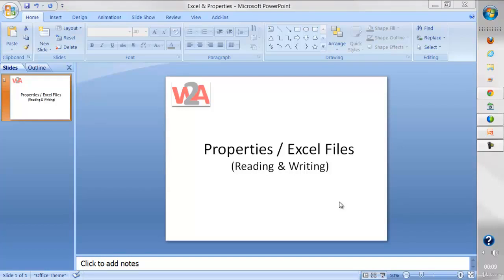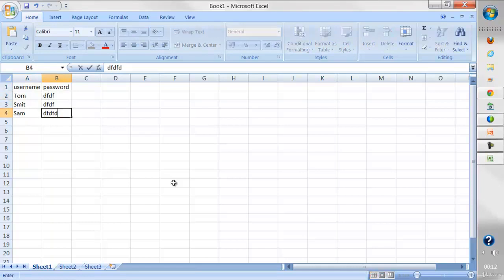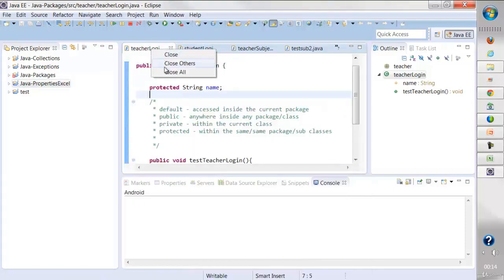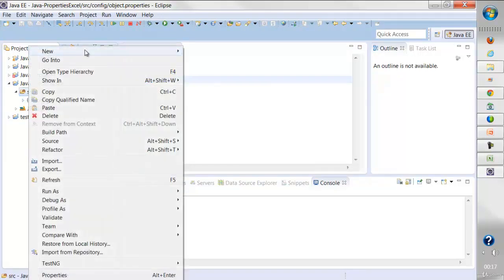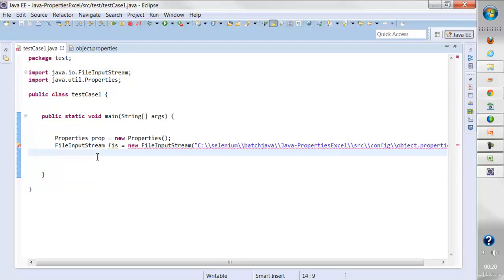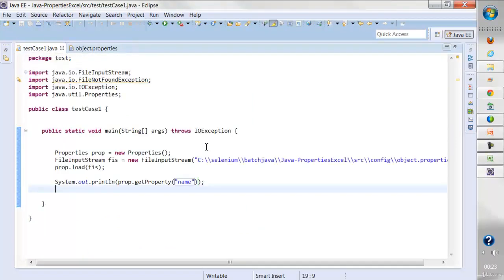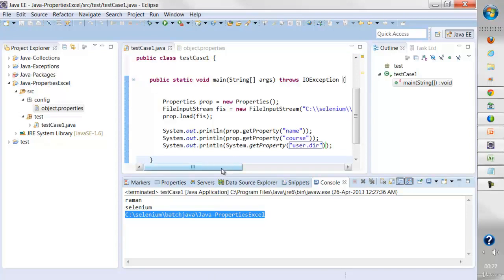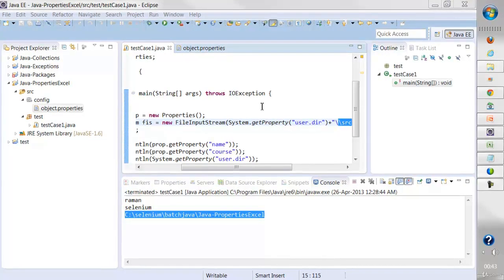38 Reading Properties files